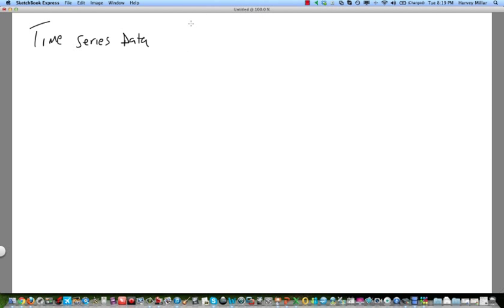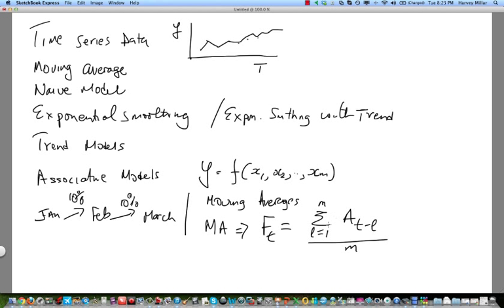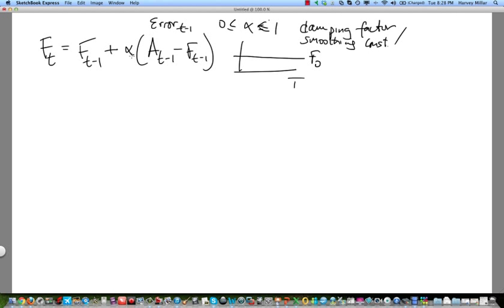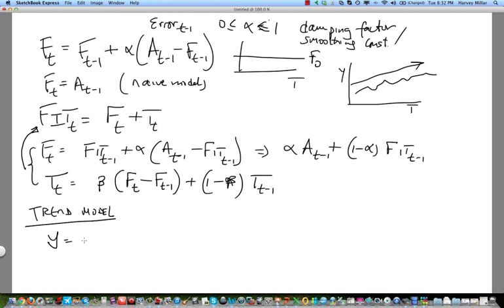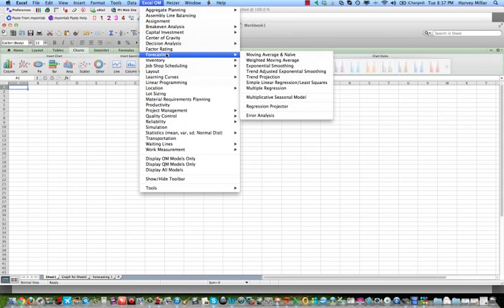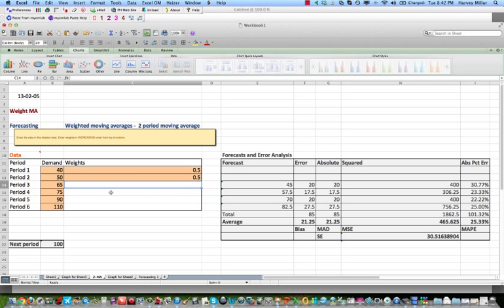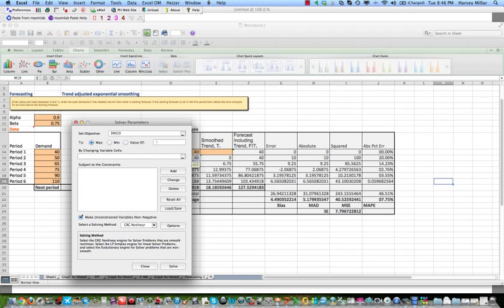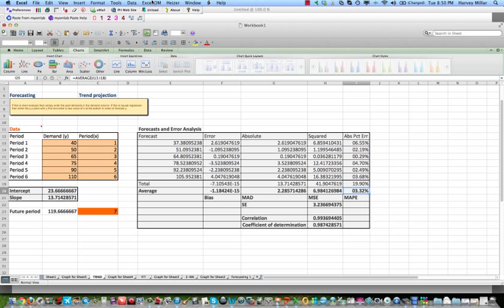Time Series Forecasting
Based on Chapter 4 of Heizer and Render 10e: Principles of Operations Management